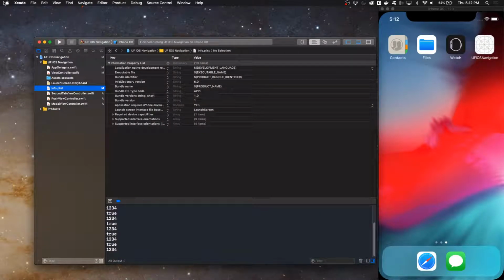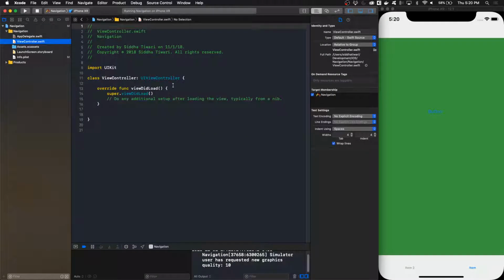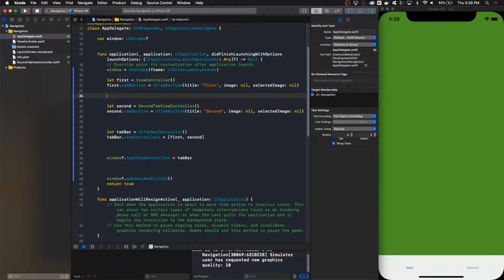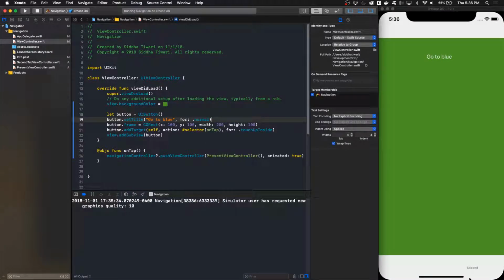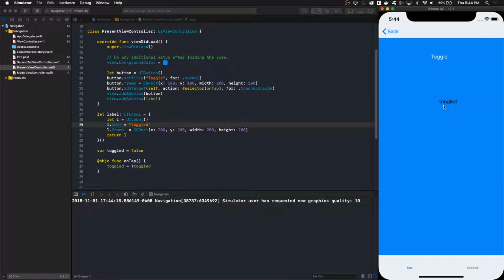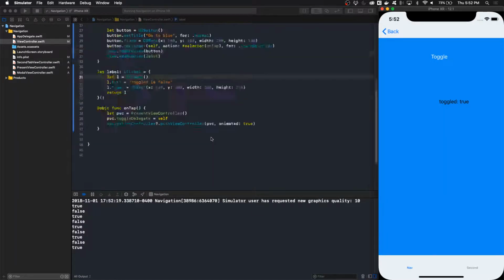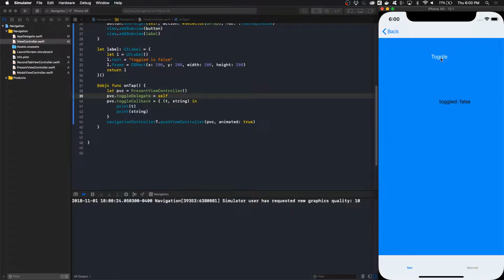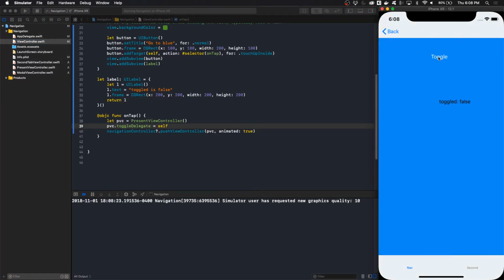Navigation - UF iOS Meeting 4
All of the code in this video can be found on our GitHub organization Facebook group